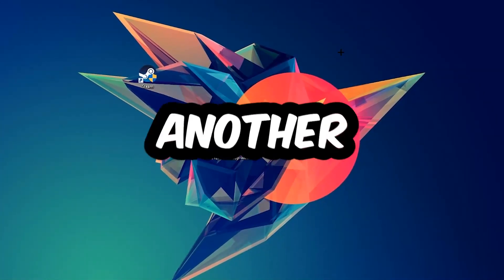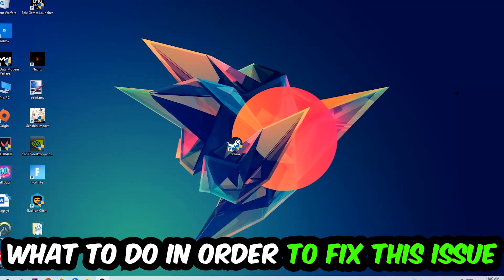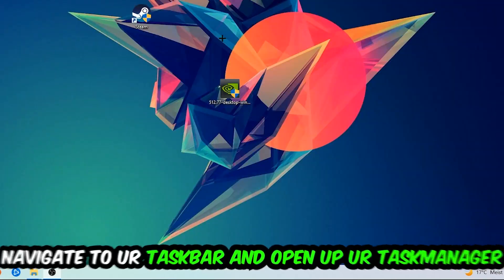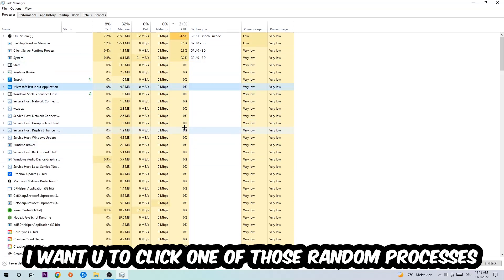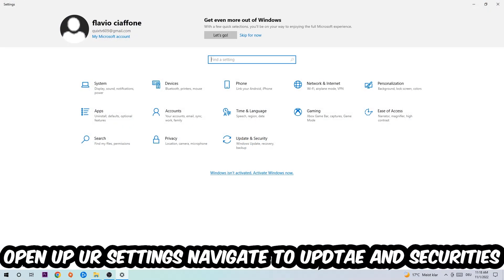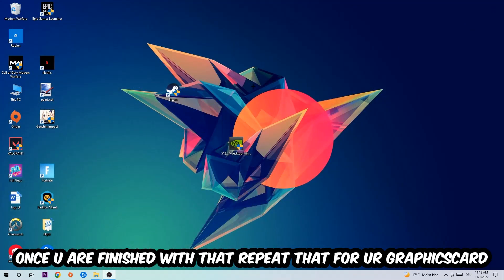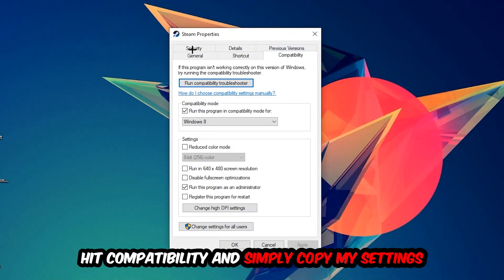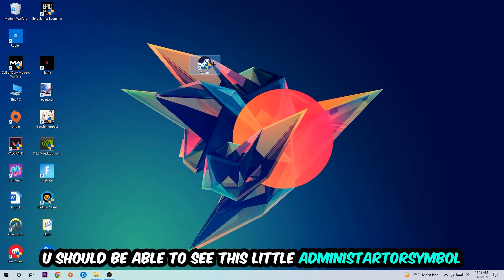Detroit Become Human – How to Fix All Errors – Complete Tutorial